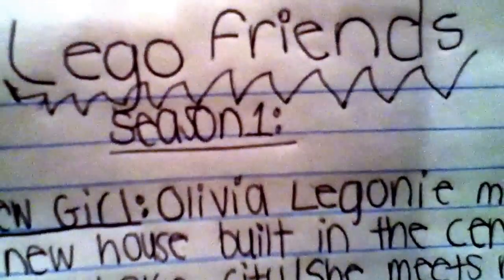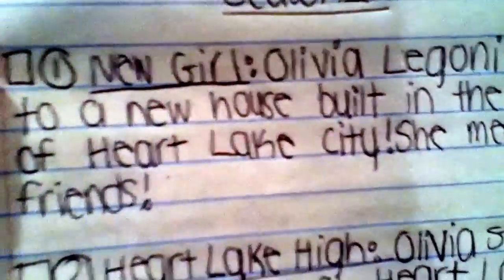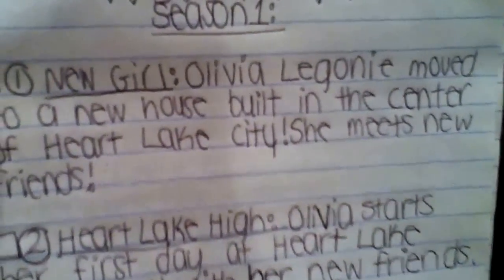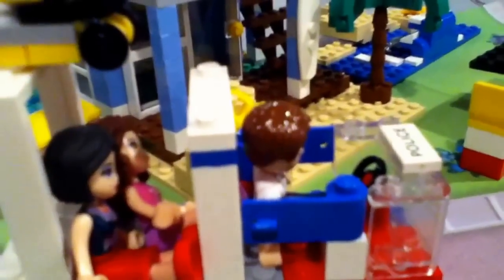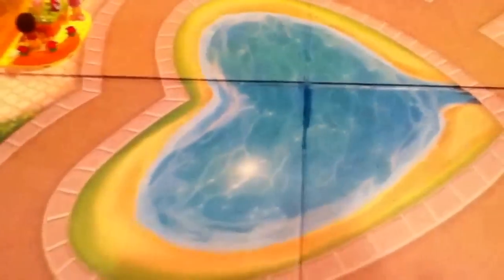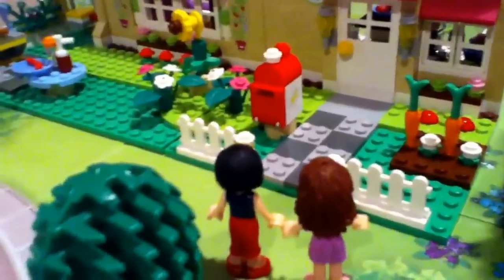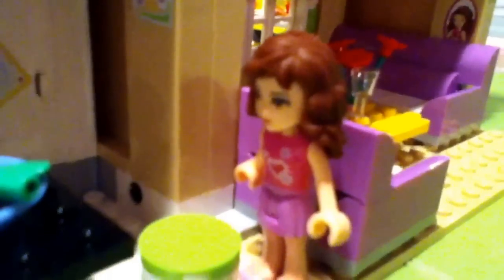Lego Friends: Season 1: Episode 1: New Girl